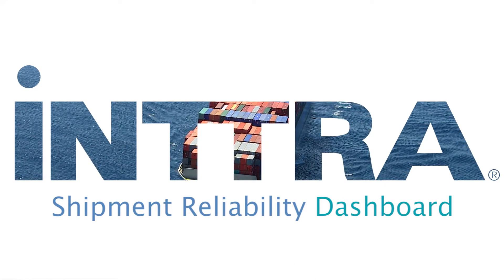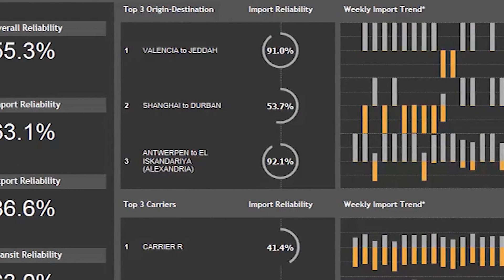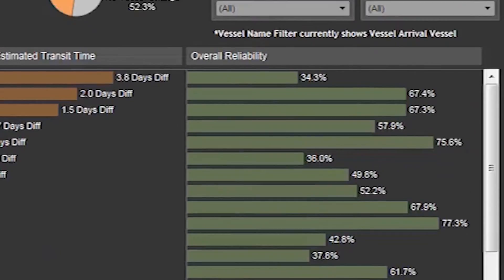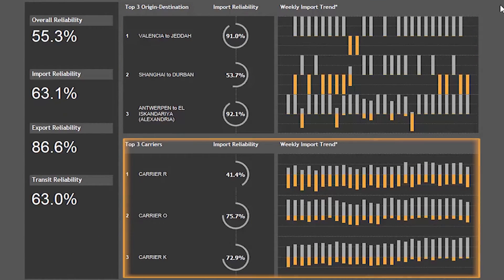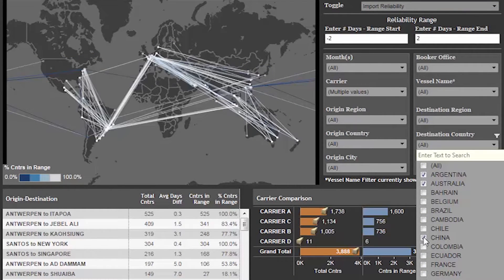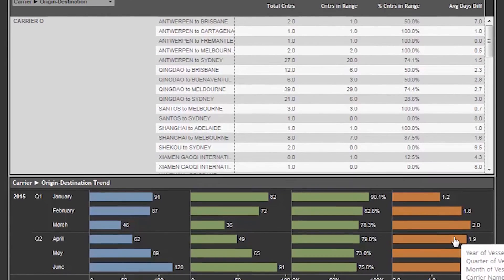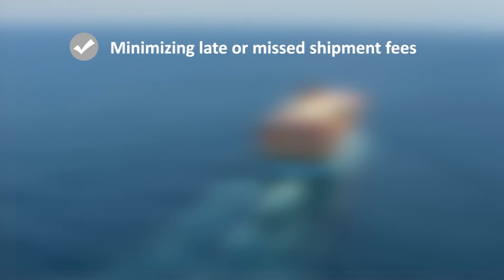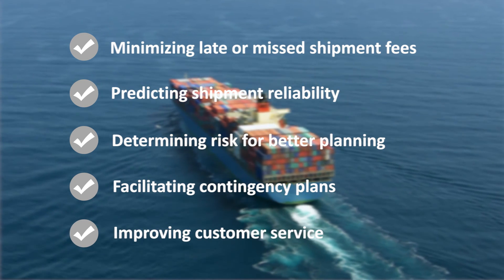Better Decisions with Shipment Reliability Dashboard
Watch how the Shipment Reliability Dashboard enables shippers and freight forwarders to improve operational efficiency and customer service with advanced analytics from the ocean shipping experts at INTTRA.